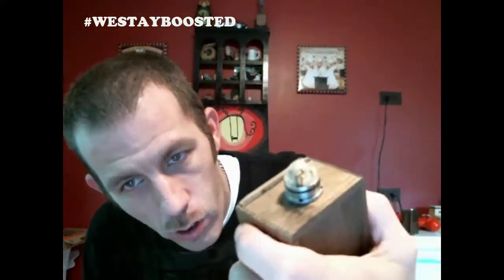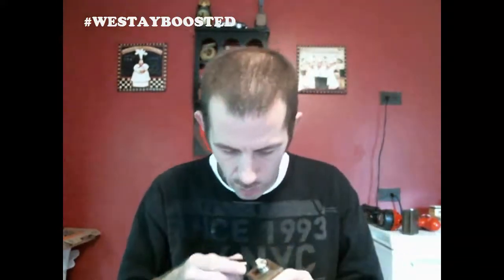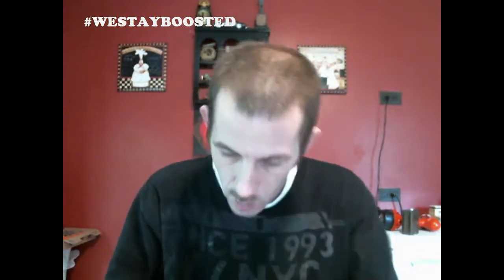BOV E-juice review.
Short review on a new flav by the maker of boosted Cory Vigil.
this guy is the Willy Wonka of e juices :) Nailed it yet again brother.